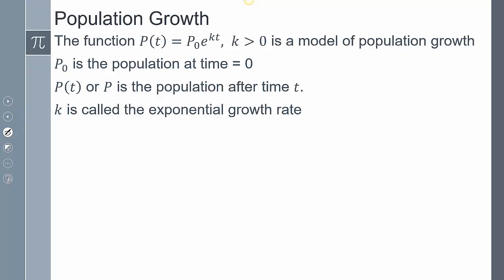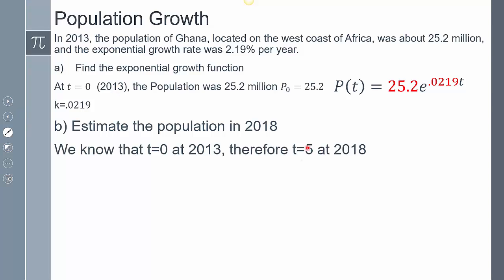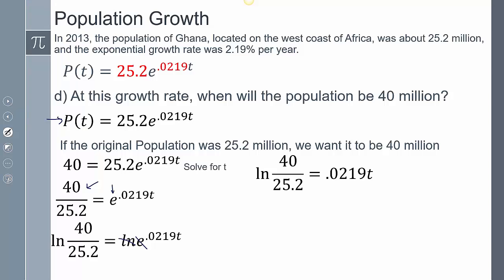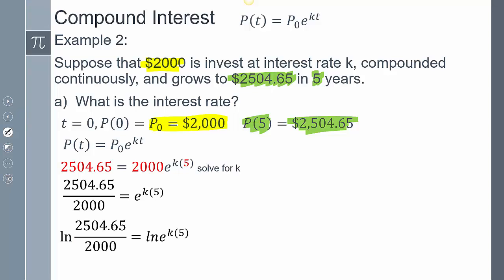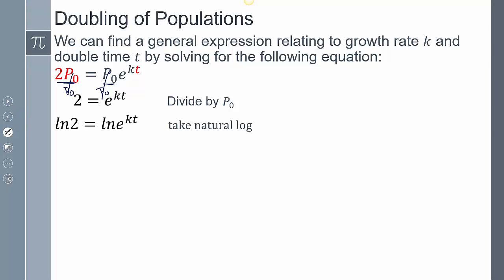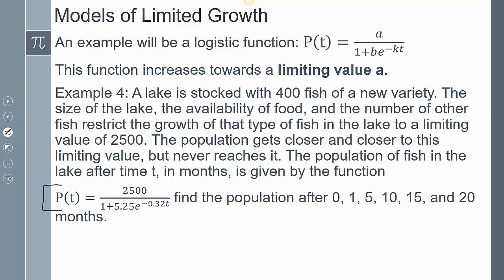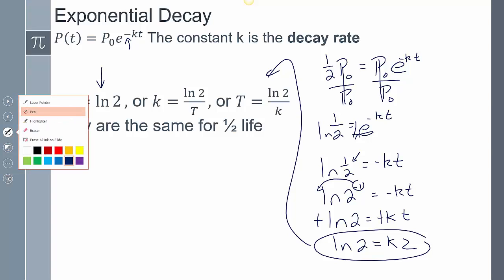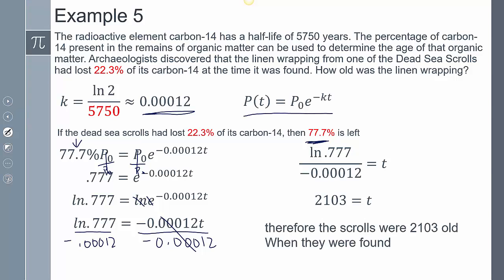5 6 Math 110